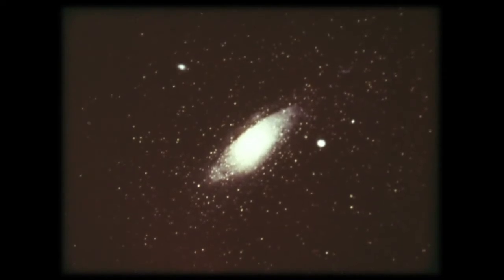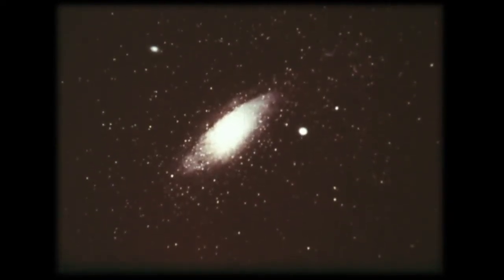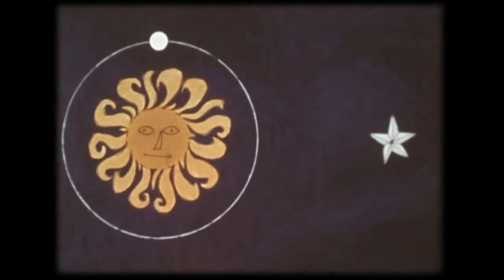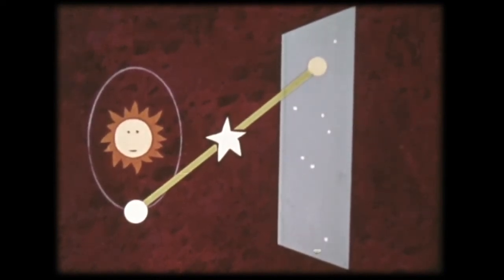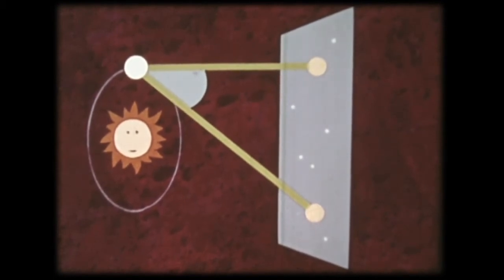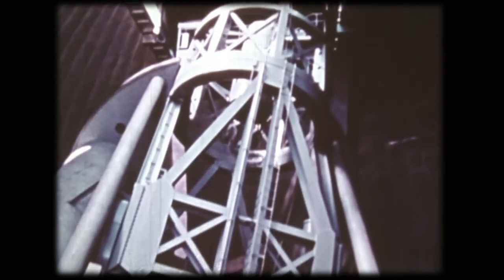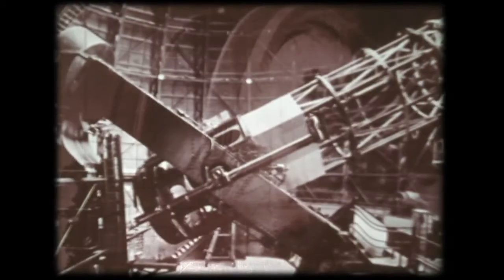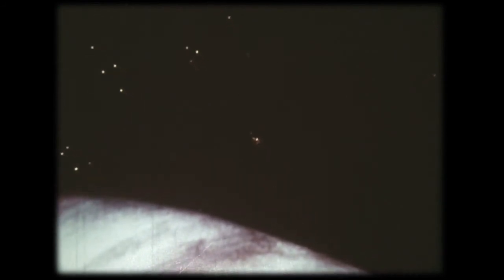16mm Film | Measuring the Universe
Film Associates of America presents
"measuring the universe"

a 16mm educational film from 1968.